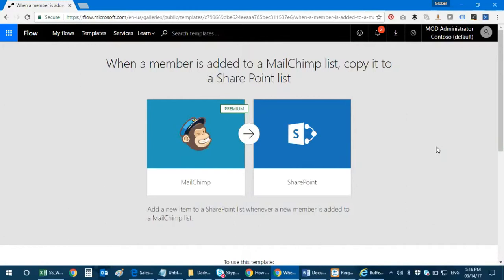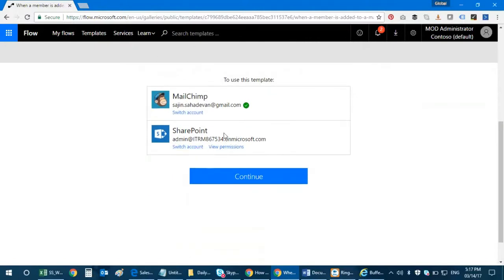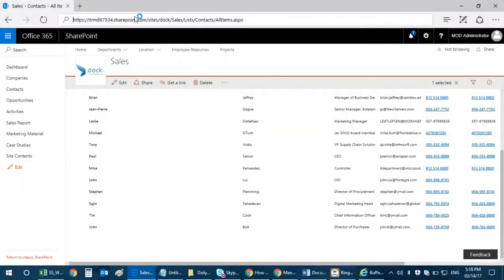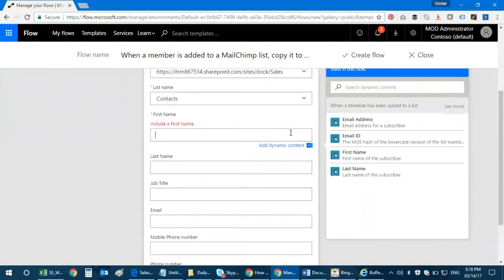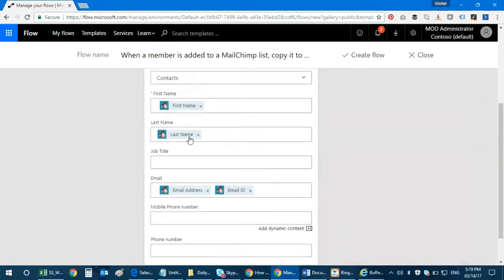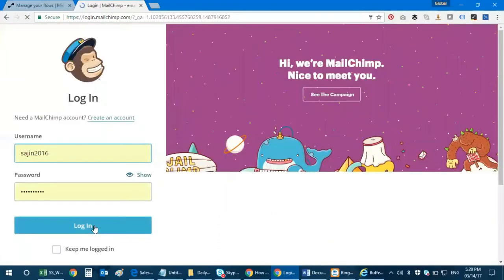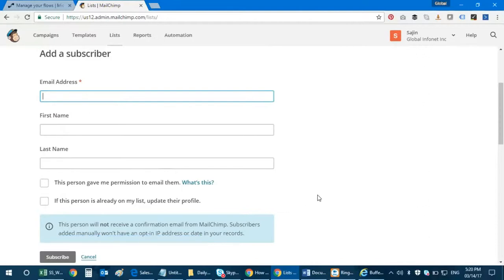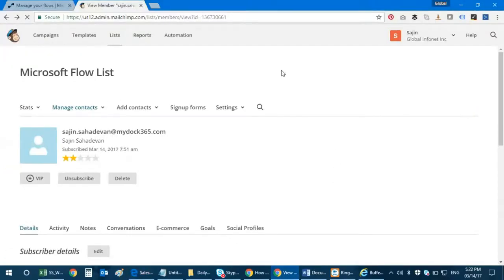Microsoft Flow : MailChimp Integration with SharePoint List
Hello and welcome to yet another Dock Training Web Series Video!

Here we will be demonstrating the MailChimp Integration with SharePoint List.

Your employees will appreciate using MailChimp - The Leading Email Marketing Solution to help you send out Tracked Campaigns and Social Media Feeds.

How about having your subscriber lists in sync b/w SharePoint Online and MailChimp?

Let's make it much simple here: for eg., when a visitor updates his/her profile to include in your Email Campaign List, the desired MailChimp email list gets updated and voila, the contact gets copied in your SharePoint List!

With Microsoft Flow, everything is automated and logged easily!

to learn more about how Dock for SharePoint can improve your team's collaboration and communication.